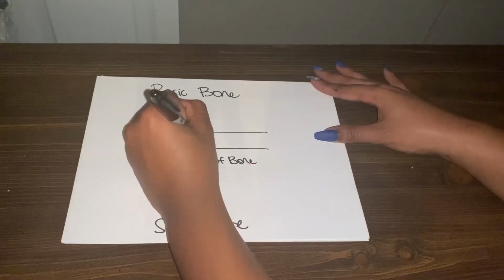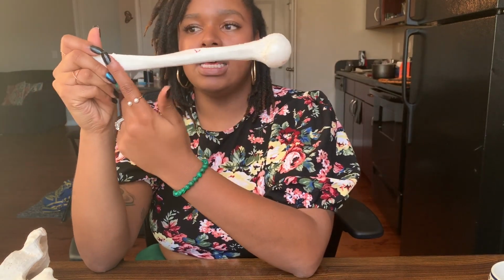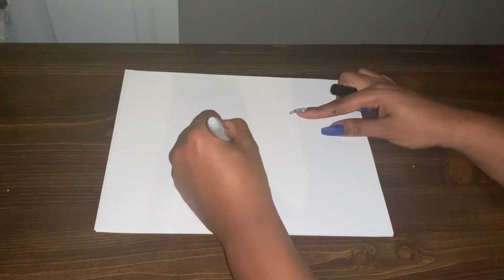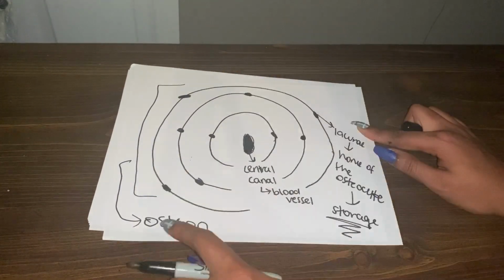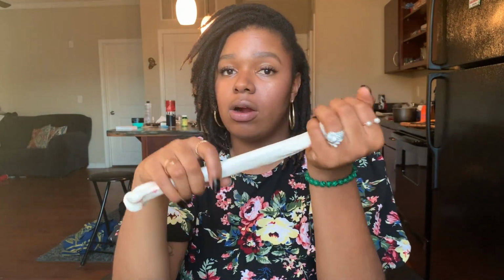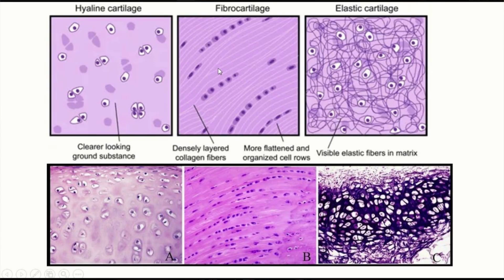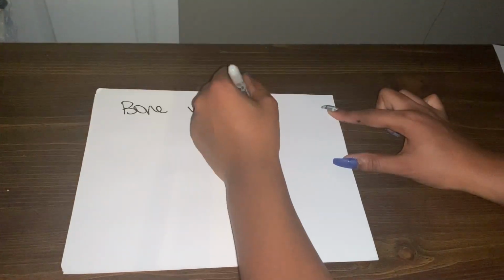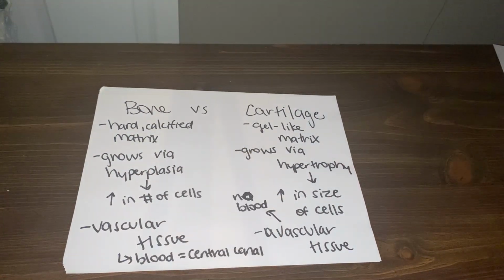Bone Anatomy, Bone and Cartilage Histology, and some much more!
My take on bone anatomy and the important parts of the histology and anatomy you should know to be successful in anatomy courses.